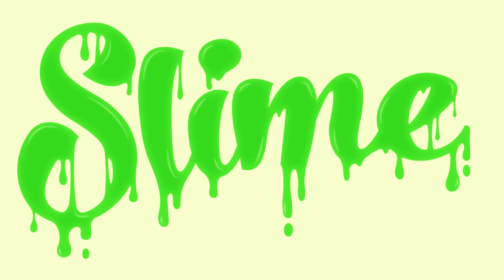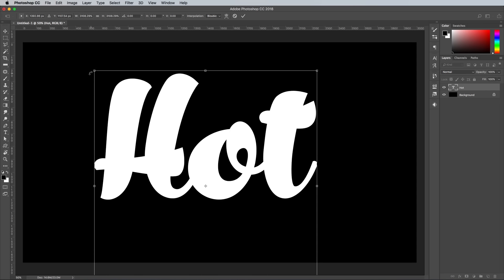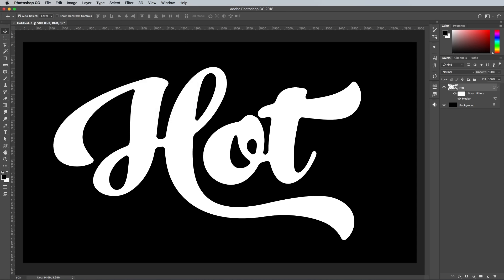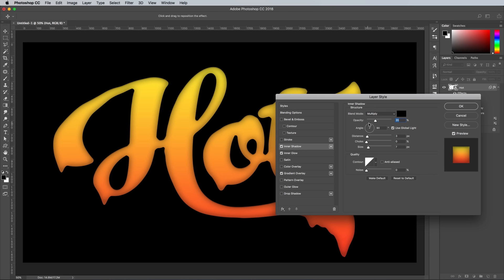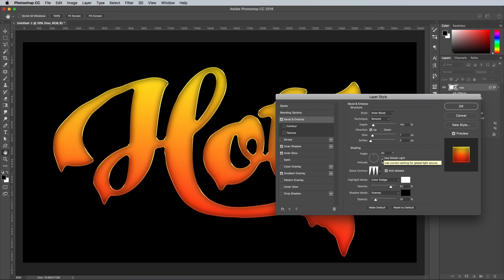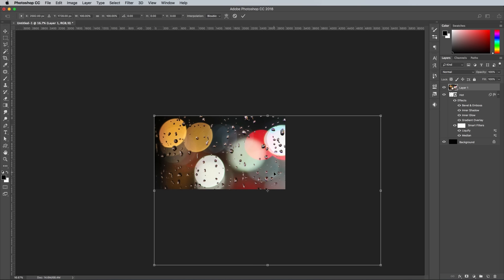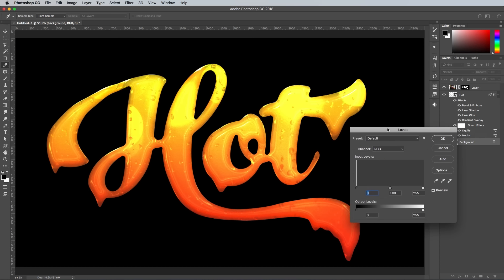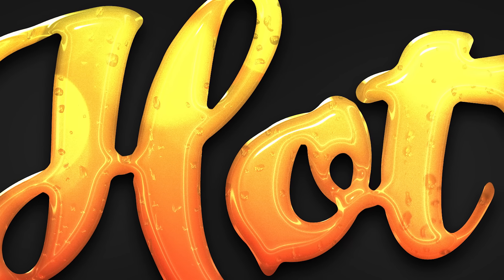How To Create a Glossy Dripping Text Effect in Photoshop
Last week I showed you how to create a slimy text effect in Adobe Illustrator, so I thought I'd cover a similar topic this week but in Photoshop instead. The vector Illustrator artwork is quite flat, whereas you can achieve much more realism with gradients and filters in Photoshop. The effect we'll be producing in this tutorial is a glossy text effect made out of some kind of gooey yellow substance.

► Love this design? Get the T-Shirt!